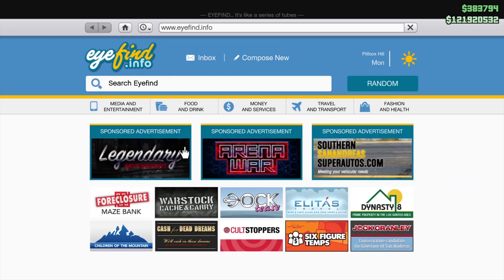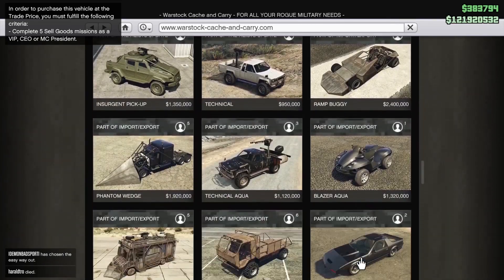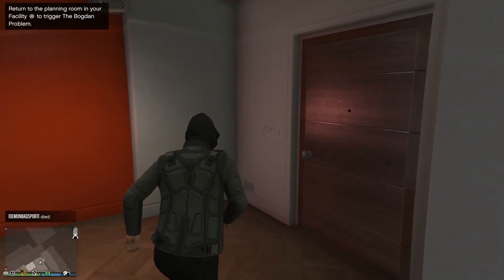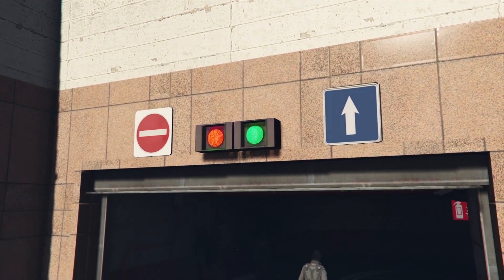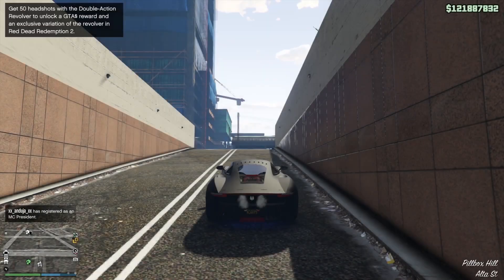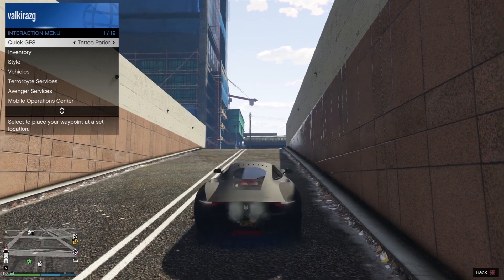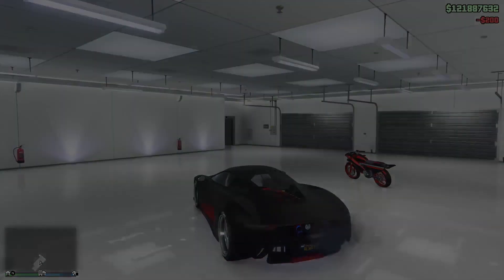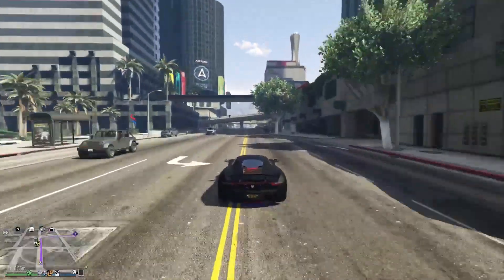*NEW PEGASUS GLITCH* $600 every 2 seconds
GTA 5 Money Glitch - Fast And Easy Arena Car Dupe - Works perfect!
Here is new glitch same as Lester glitch